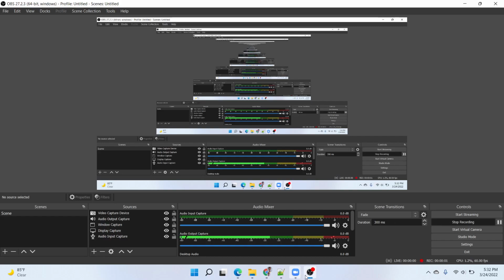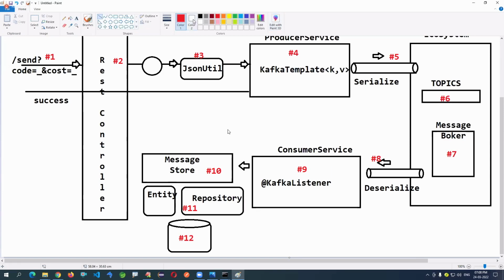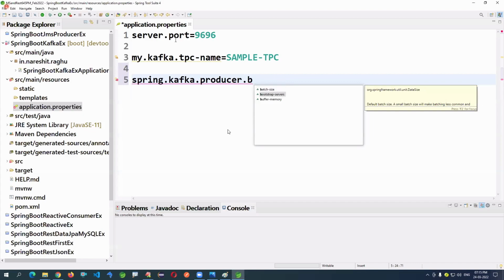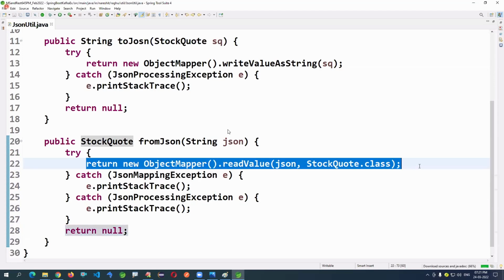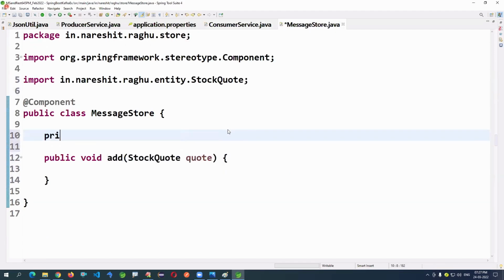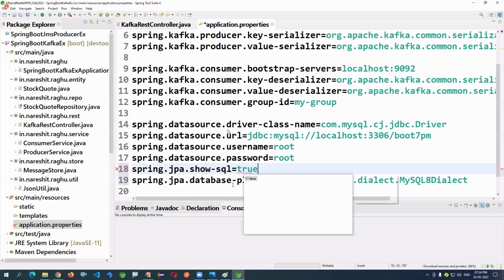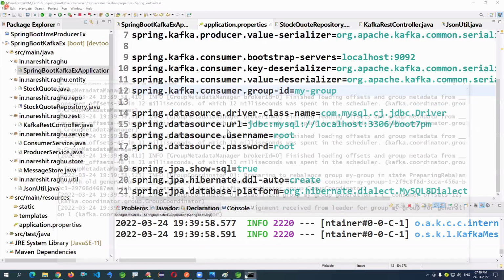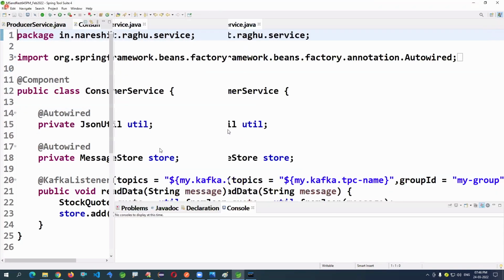24 Mar 22 SB Kafka Prod Cons Coding